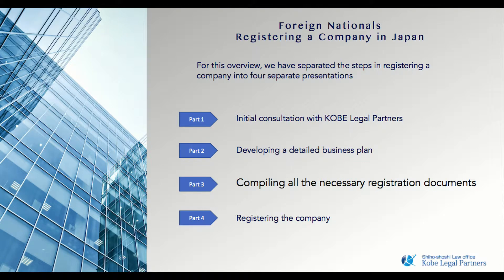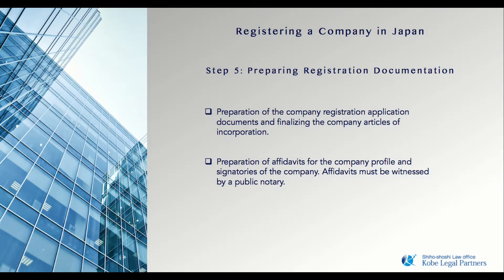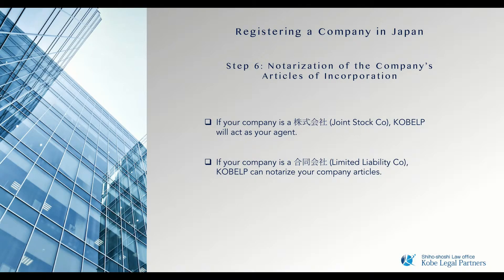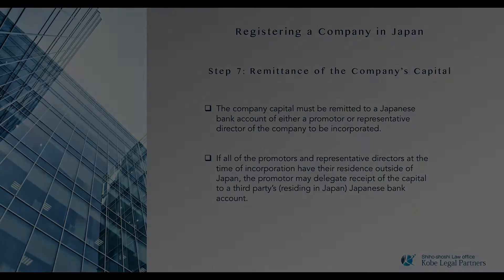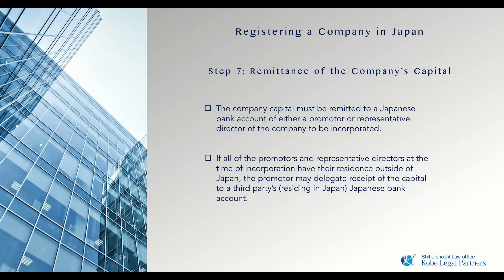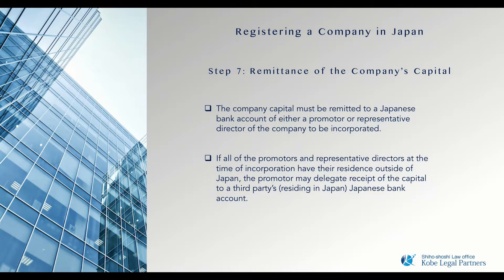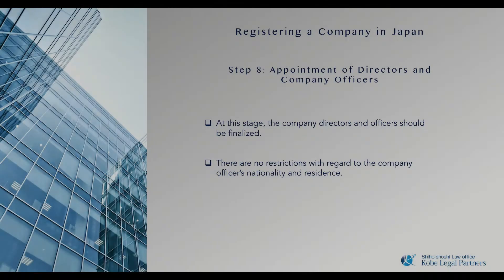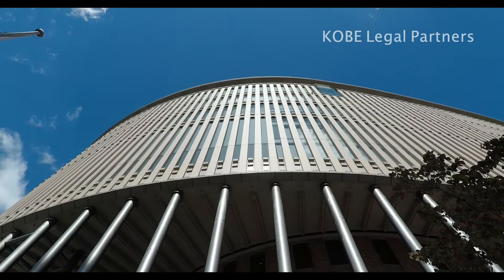Foreign Nationals Registering a Company in Japan 3